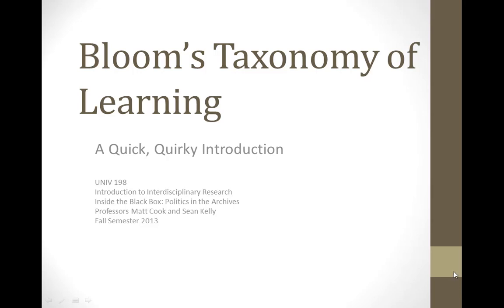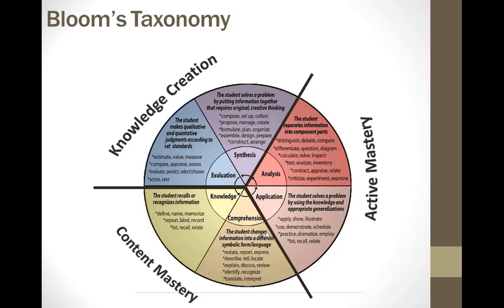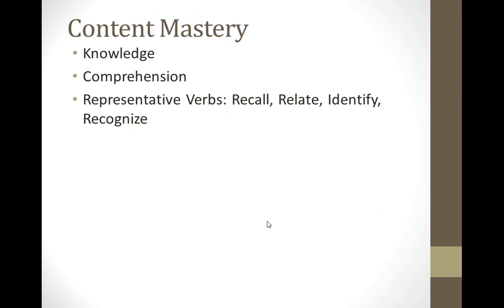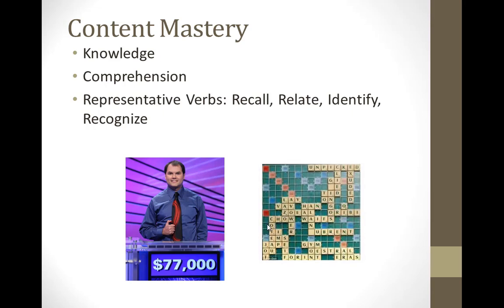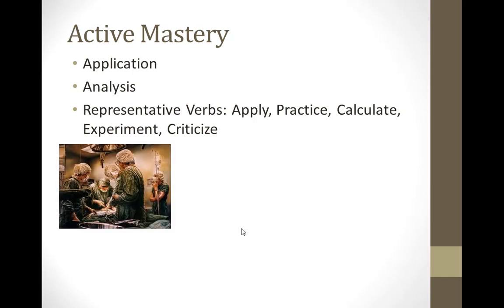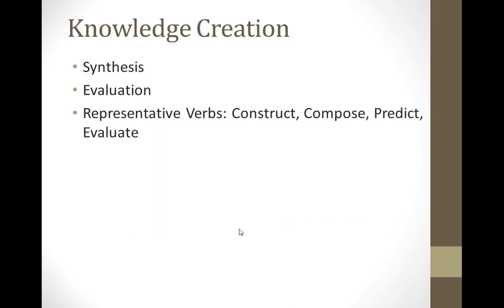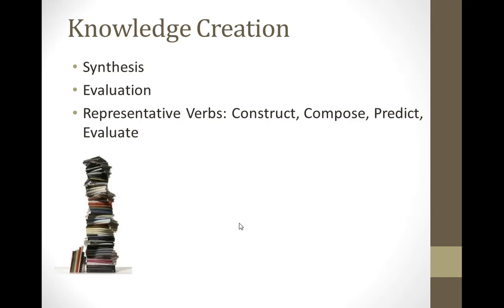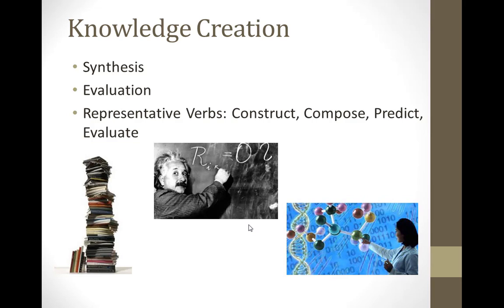Blooms Taxonomy: Where does Student Research fit in?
Argues that student research fits naturally within the classic typology of learning proposed by Bloom